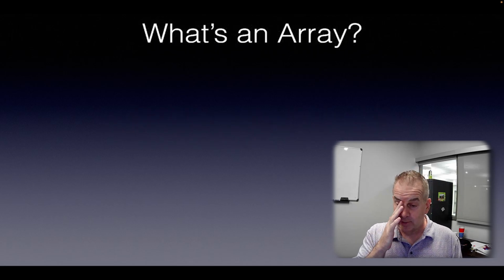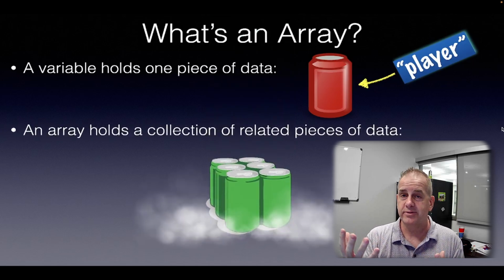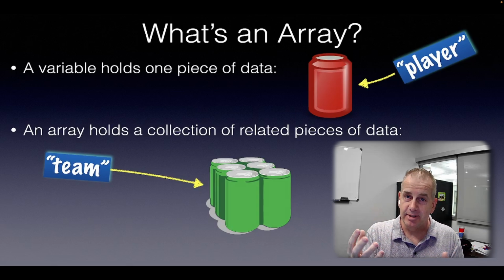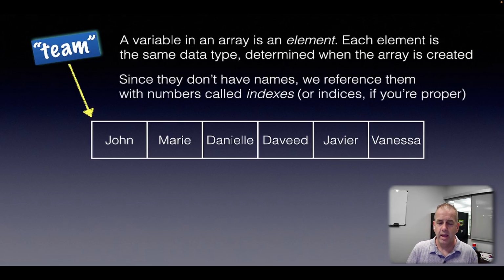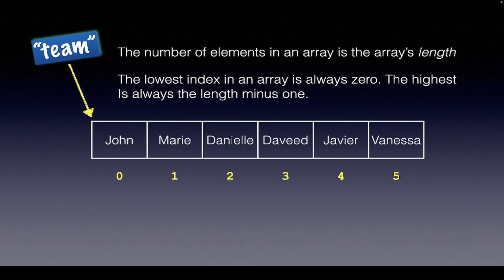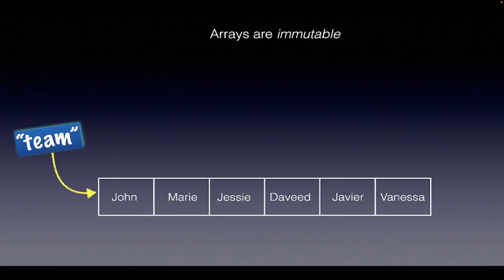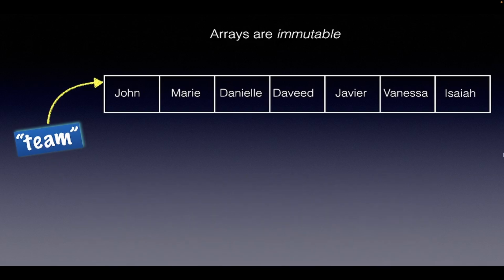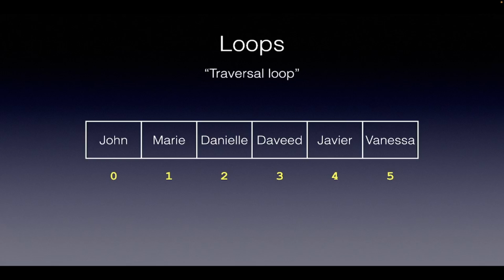Introduction to Arrays